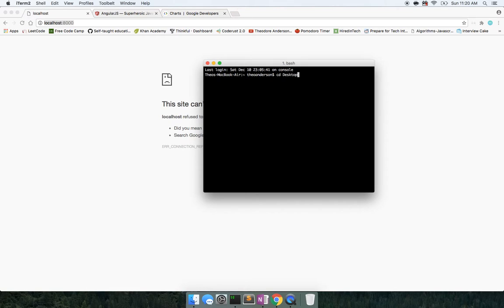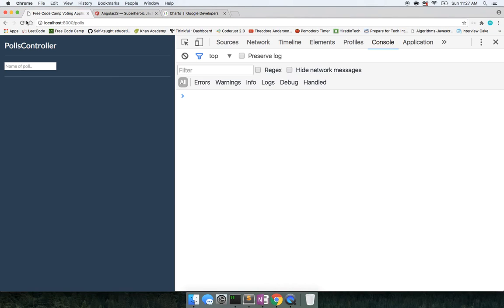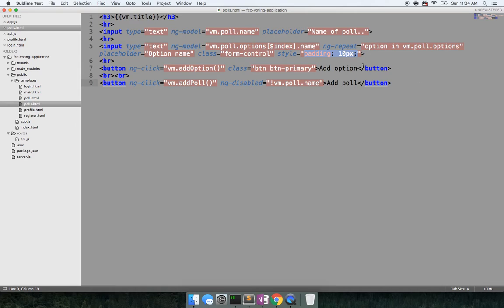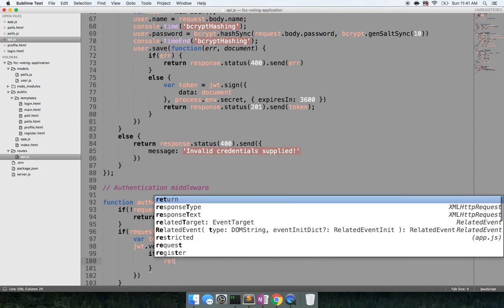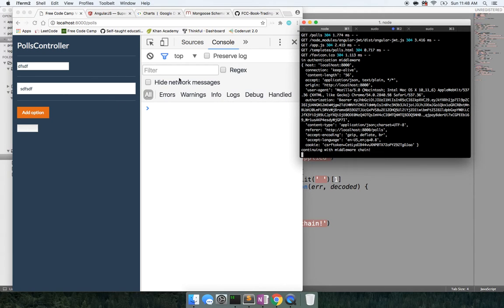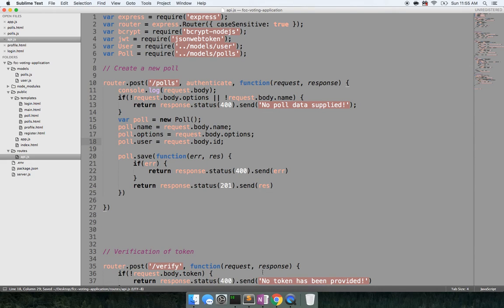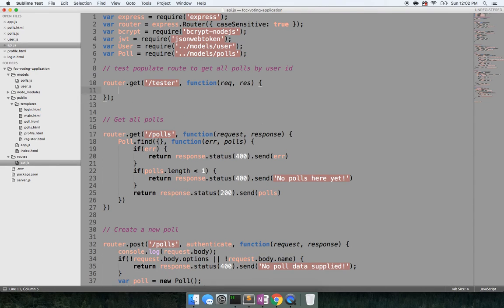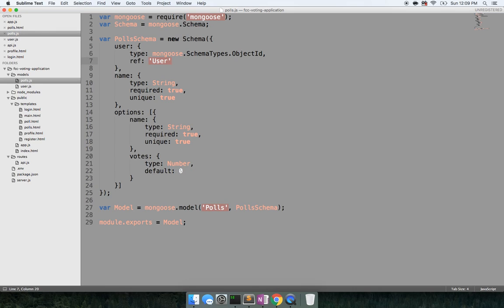Free Code Camp Back End Development: Voting Application: Part 4